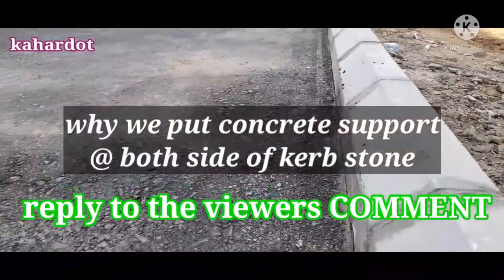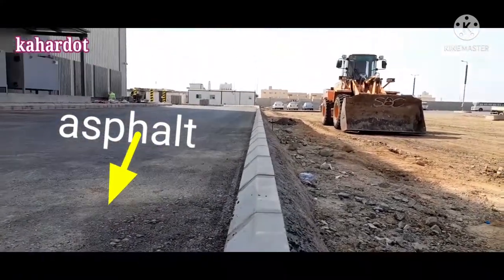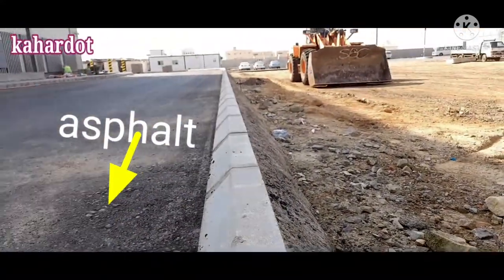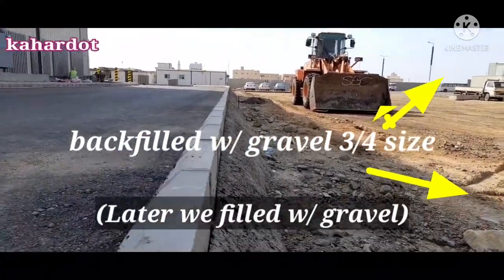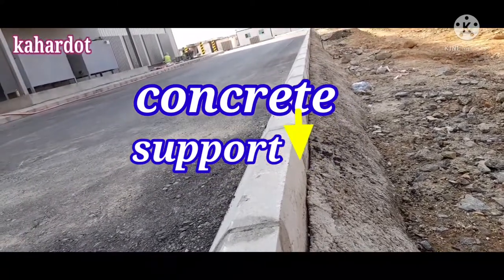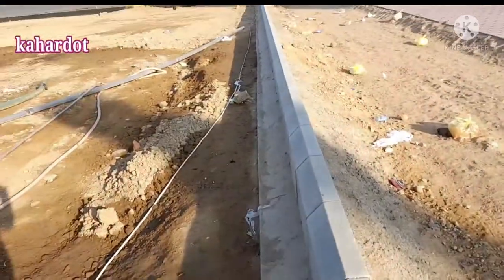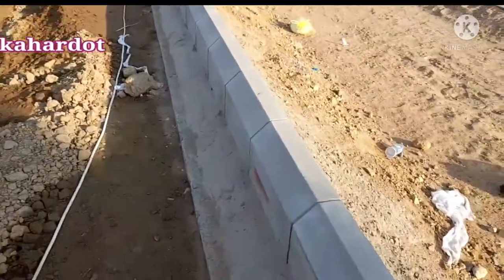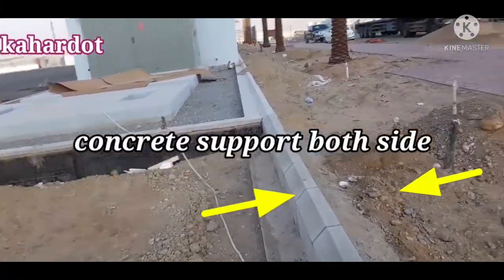Why we filled concrete on kerbstone side?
This video informing that we need to fill-up concrete bothside of kerb stone